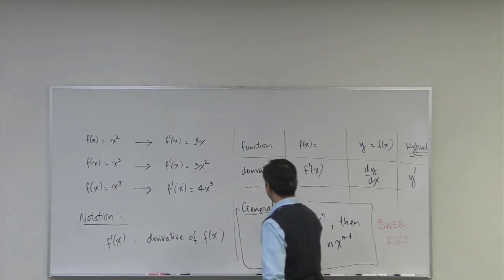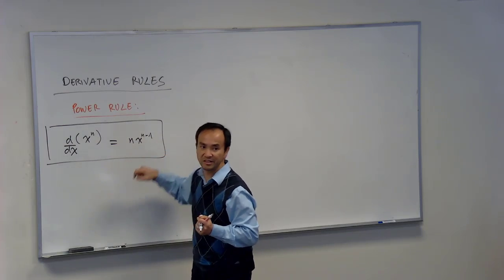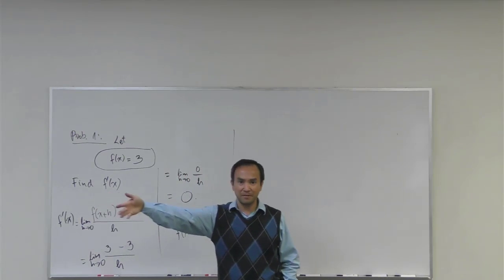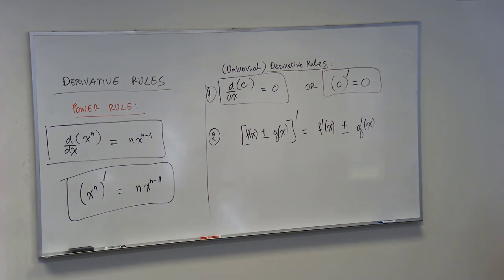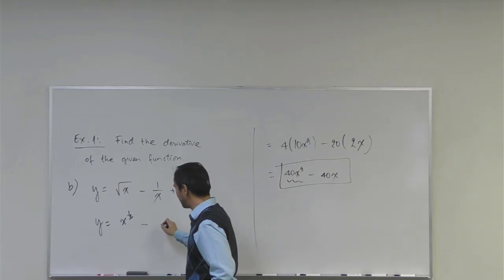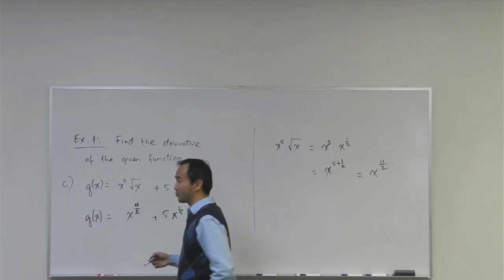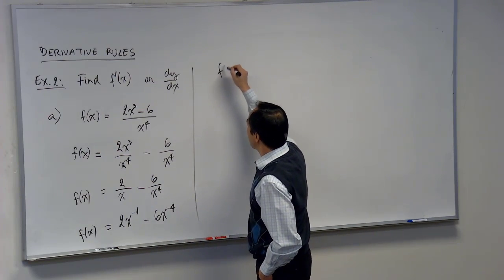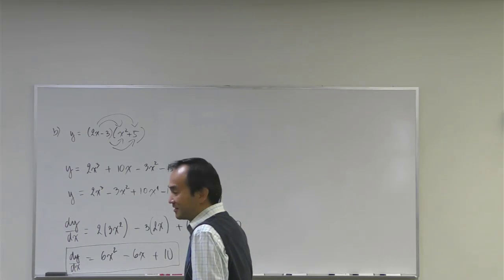151N: Derivatives - Power Rule and Derivative Rules